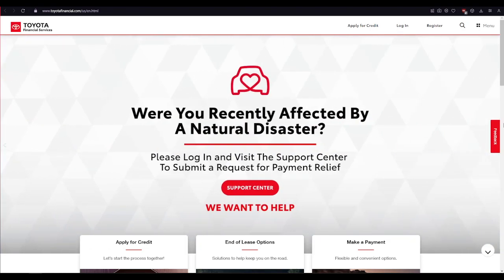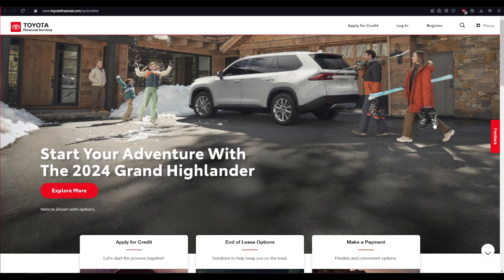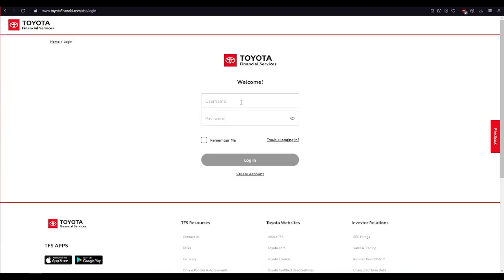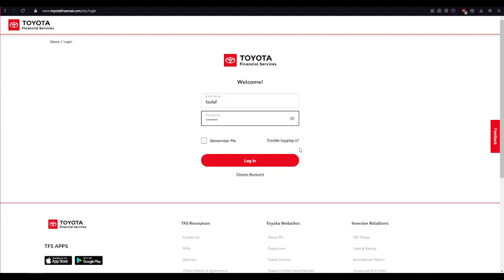Toyota Finance Login Portal: Payment, APP, Review ⏬👇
Logging into your Toyota Financial Services (TFS) account online allows you to manage your auto loan or lease conveniently. Here's a step-by-step guide to access your account:

Open your preferred web browser and navigate to the official Toyota Financial Services website. The URL can vary based on your country, but in the United States, it is
2. Locate the Login Section:
On the homepage, look for the "Log In" option. This is typically located at the top right corner of the page.
3. Enter Your Login Credentials:
Click on the "Log In" button to open the login panel.
You will be prompted to enter your Username and Password. If you haven’t registered for an online account yet, you will need to do so by clicking on a “Register” or “Sign Up” link usually provided on the login page.
4. Log In to Your Account:
After entering your credentials, click the “Log In” button to access your TFS account dashboard.
5. Troubleshooting Login Issues:
If you encounter any issues logging in, such as forgetting your username or password, look for a link that says "Forgot Username" or "Forgot Password?" on the login page. Follow the prompts to retrieve or reset your login details.
6. First-Time User Registration:
If this is your first time logging in, you will need to create an account. Look for a registration link on the login page. You might need your account number, the last eight digits of your VIN (Vehicle Identification Number), and the ZIP code associated with your account to complete the registration process.
7. Navigate Your Account:
Once logged in, you can view your loan or lease details, make payments, update personal information, and more.
8. Log Out Securely:
Ensure you log out of your account after finishing your session, especially if you are on a public or shared computer, to protect your personal information.